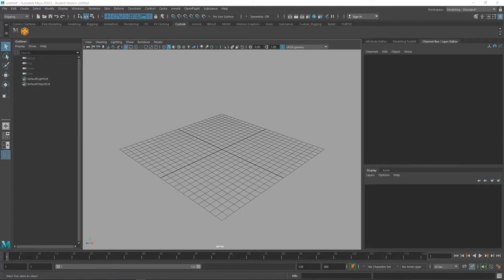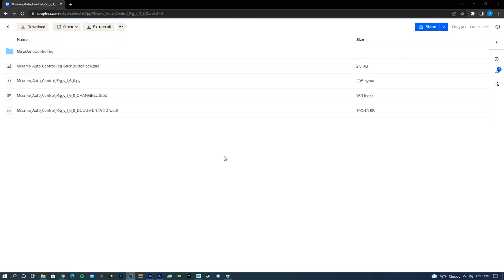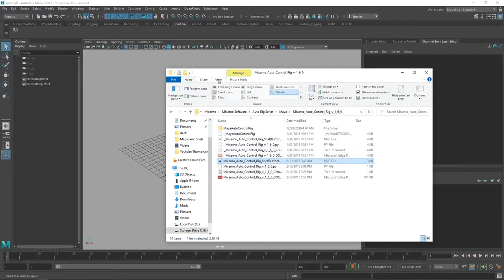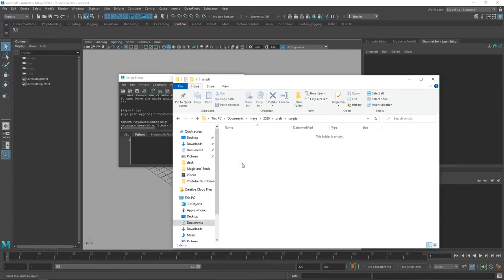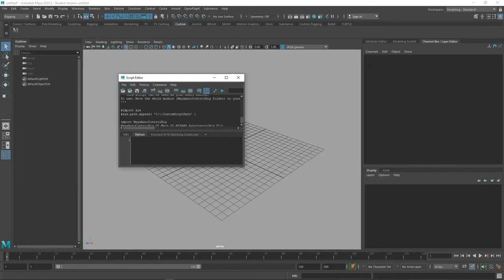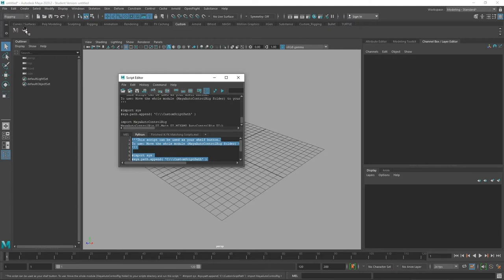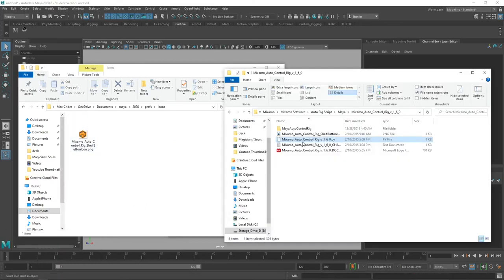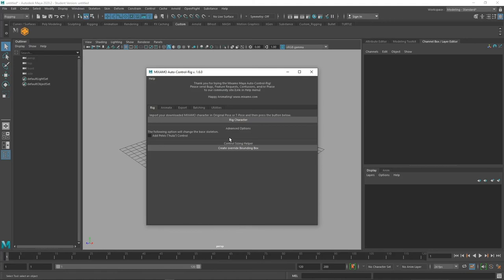03_02 Installing Mixamo Control Rig Script in Maya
This video goes over how to install a Mixamo's Auto Control Rig Script into Maya 2020 on a PC.

Time Stamps:
00:00 Intro
00:02 Overview
00:24 Drop Box Link
02:19 Control Rig File Path Location
03:32 Create Custom Icon
04:09 Shelf Icon File Path Location
06:34 Outro